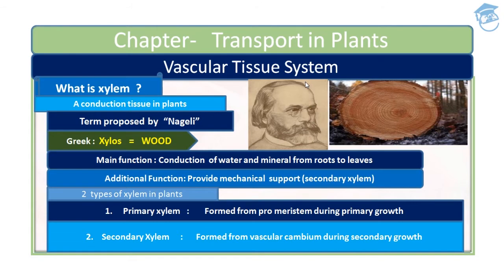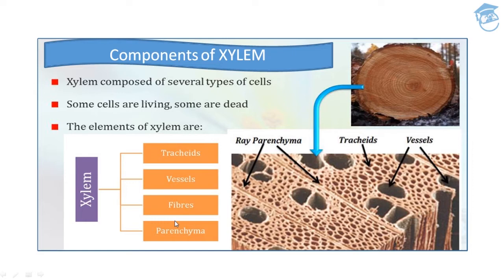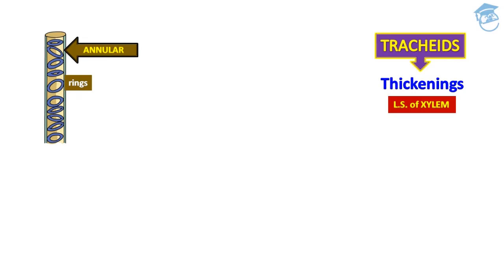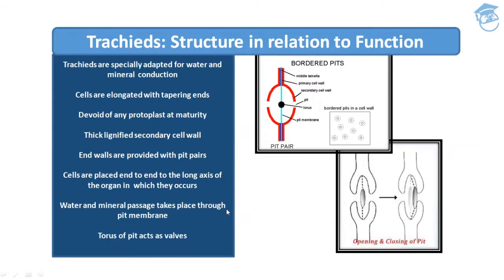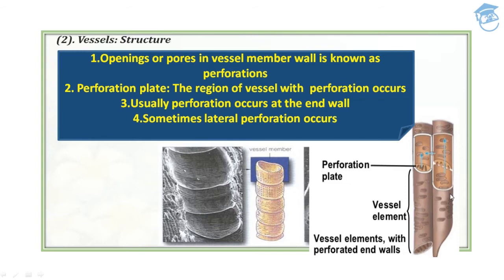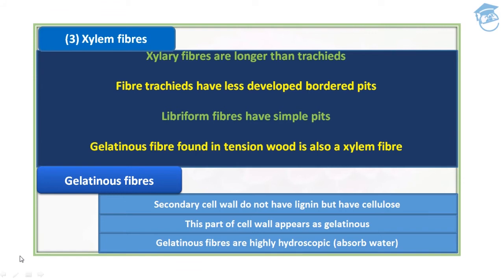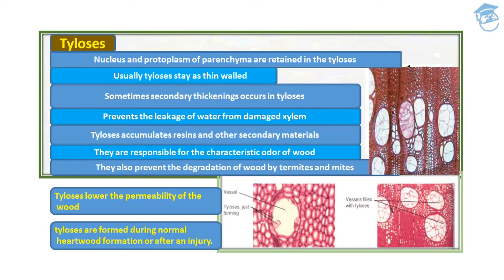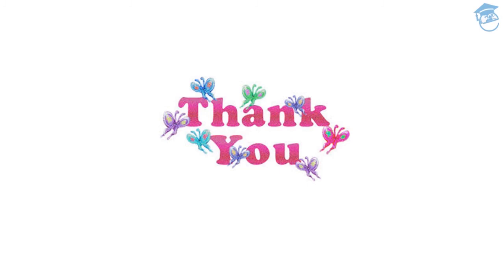Transport In Plants | What Is A Vascular Tissue? | The Organization Of Vascular Tissue | PART 2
Transport In Plants | What Is A Vascular Tissue? | The Organization Of Vascular Tissue | Section 6

 Transport in Plants (Contd..)

     * What is Vascular Tissue?
        [Introduction; Function; Additional Function]

     * Organization of Vascular Tissue in Stem
         1. Vascular Bundle
         2. Cambium
         3. Pith
         4. Cortex
         5. Epidermis

     * Organization of Vascular Tissue in Root

         1. Vascular Tissue
         2. Cortex
         3. Piliferous Layer
         4. Root hair

     * Types of Vascular Tissue
        1. Radial
        2. Conjoint
        3. Concentric